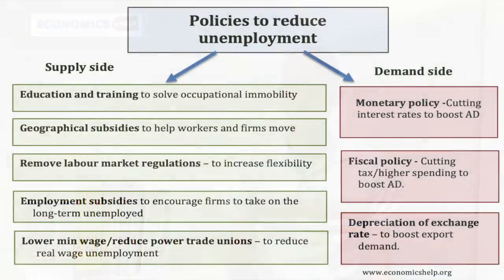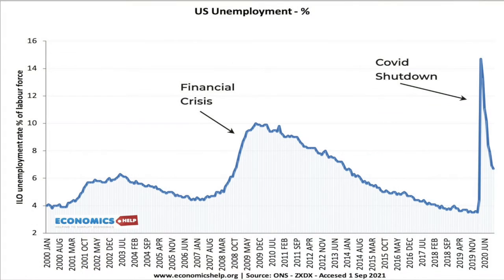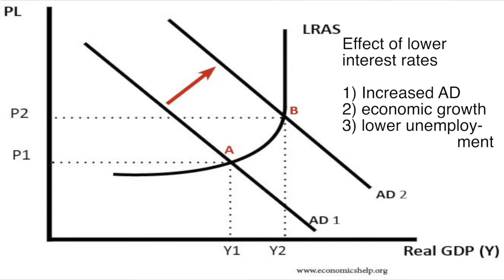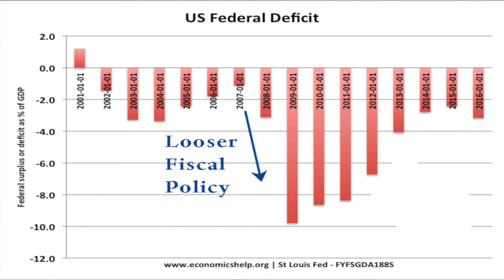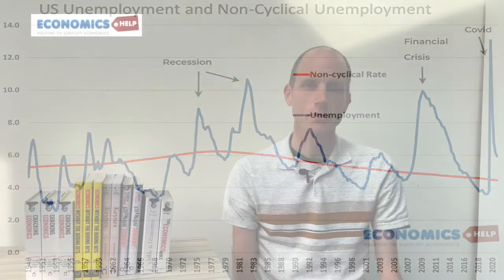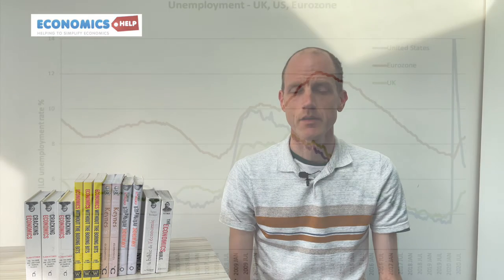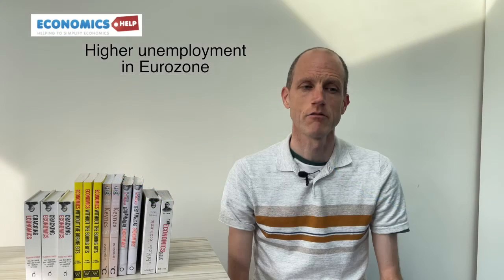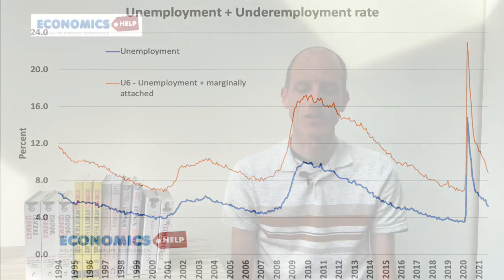Policies to reduce unemployment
Different policies to reduce unemployment.